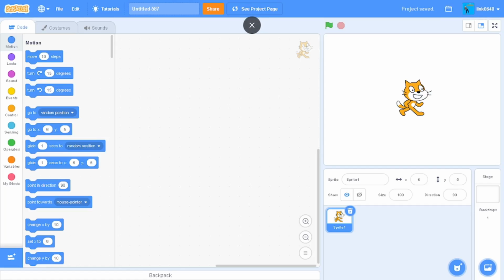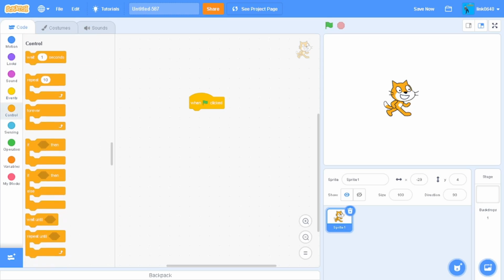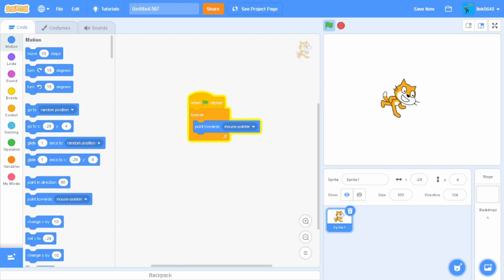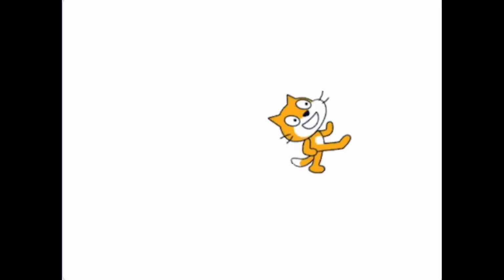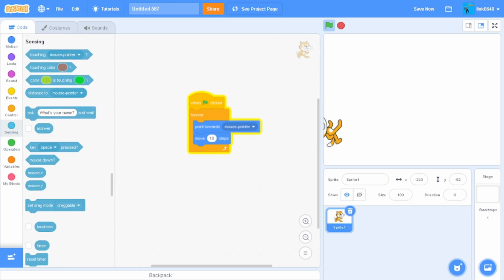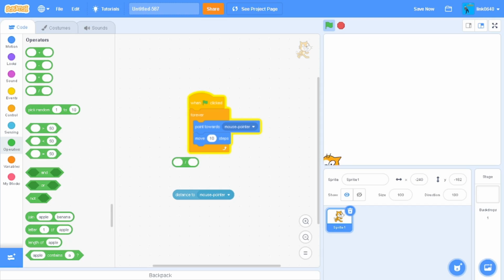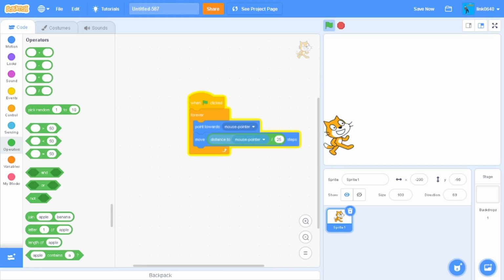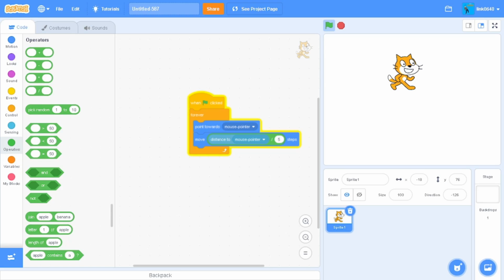How to make a Smooth Glide - Scratch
A "Smooth Glide" is a way to make a movement function in Scratch MUCH smoother than normal.
I hope this video helps and inspires you to make animations on Scratch, because they are so much fun to make! Please comment and tell me if this method works for you, and if you have any more questions about making things on Scratch let me know and I will make a tutorial on it!
Scratch: Scratch.mit.edu